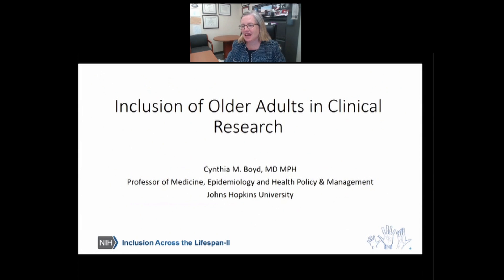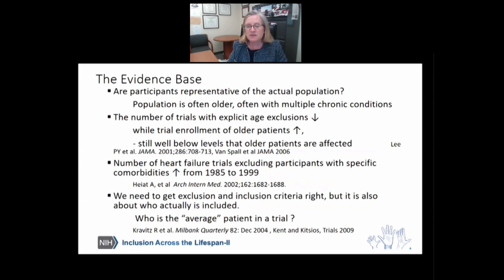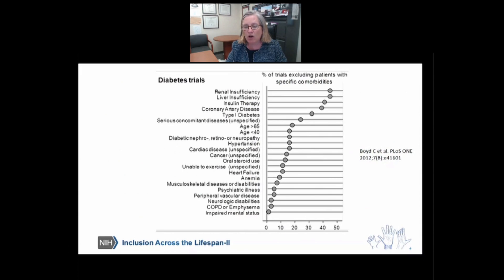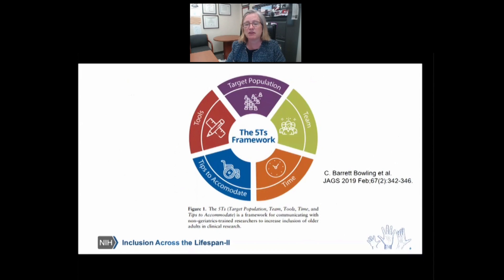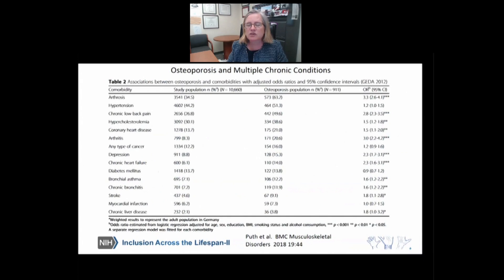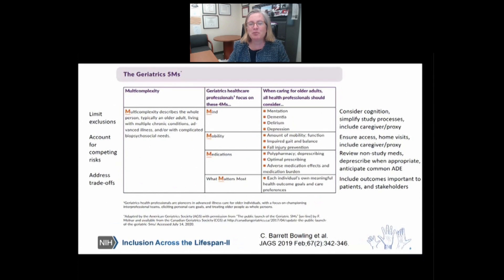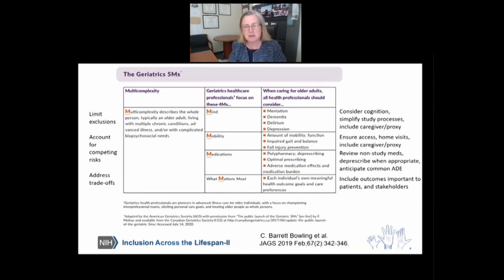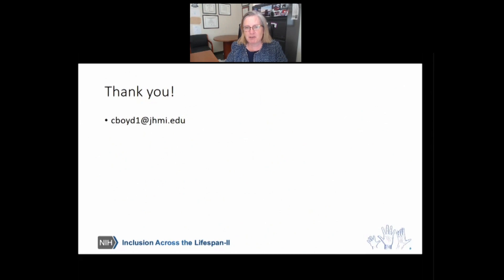Older Adult perspective for inclusion/exclusion criteria of clinical trials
Speaker: Cynthia Boyd, MD. Discussing the older adult perspective for inclusion/exclusion criteria for the NIH Inclusion Across the Lifespan-II workshop. The goal of the workshop is to provide lessons learned regarding the inclusion of pediatric and older populations in clinical studies, with evidence-based practical advice to the scientific community.